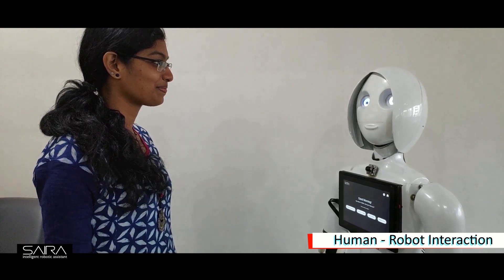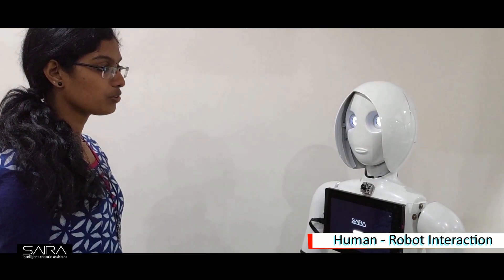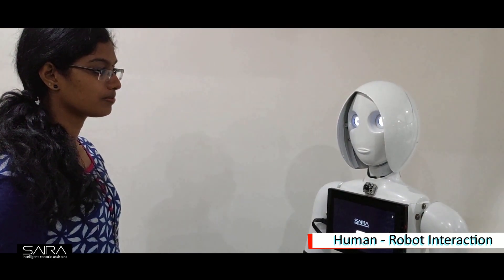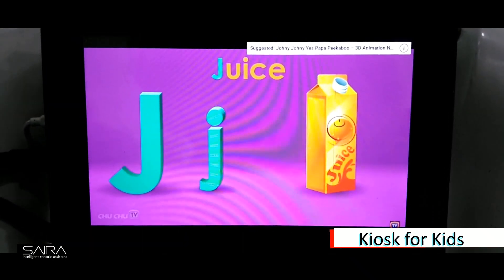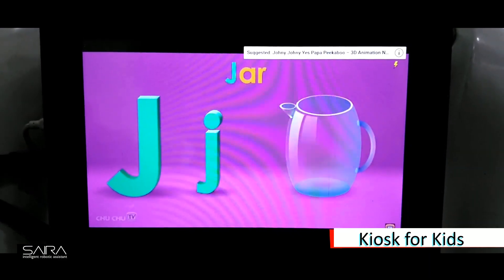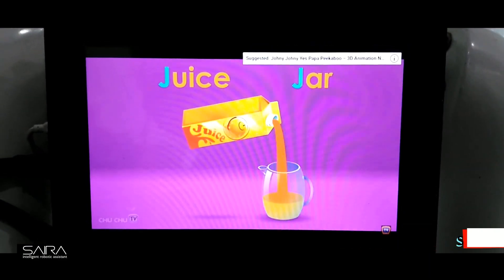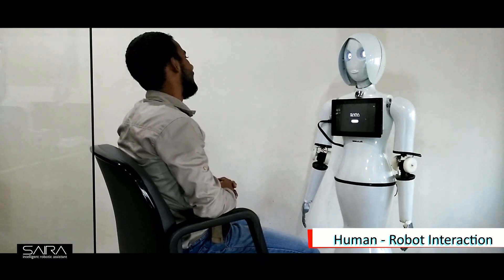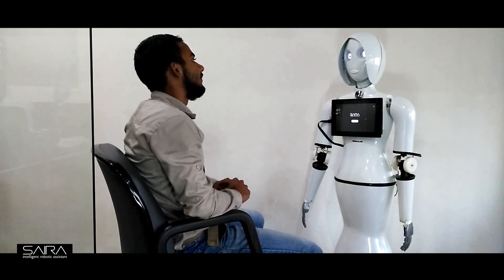Advanced Intelligent Humanoid Robot - Inometrics Technology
Advanced Intelligent Humanoid Robot from Inometrics Technology.